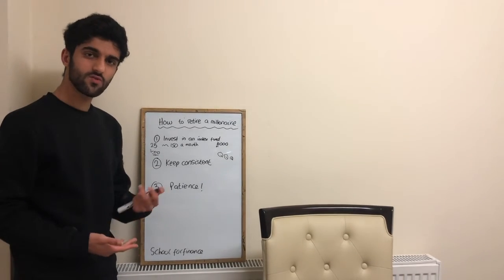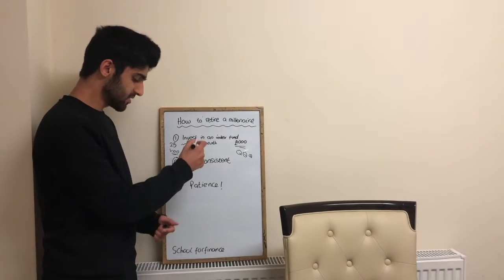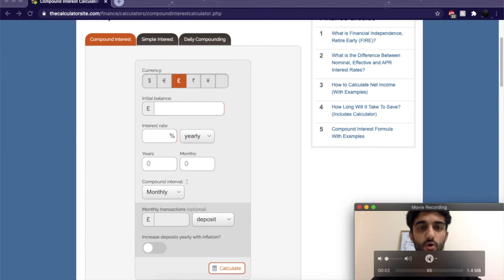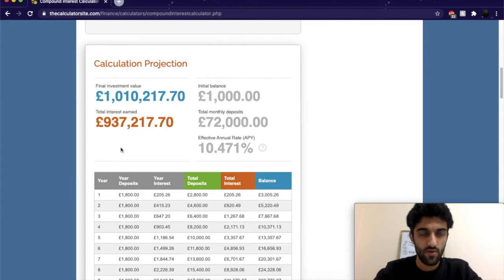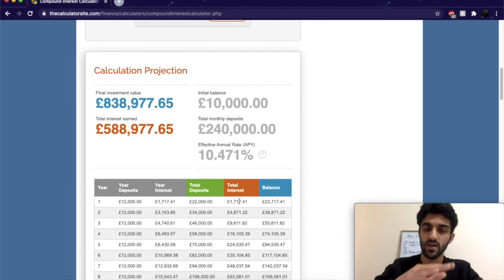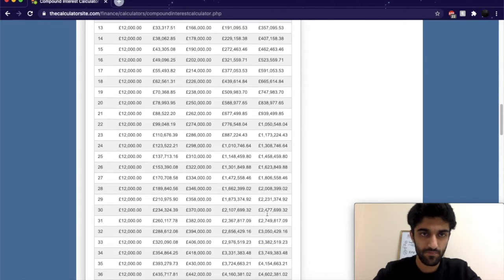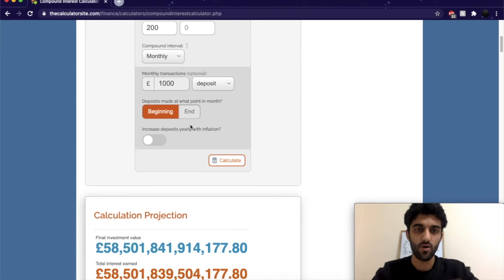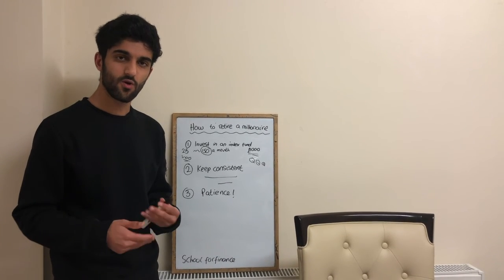HOW TO RETIRE A MILLIONAIRE WITH £150 A MONTH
In this video, i explain how anyone can retire a millionaire from just £150 a month.